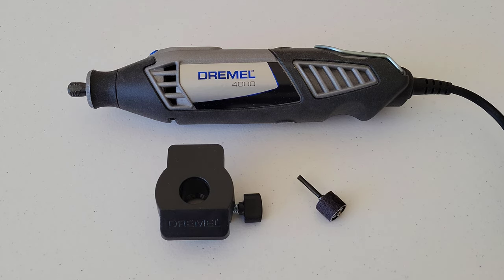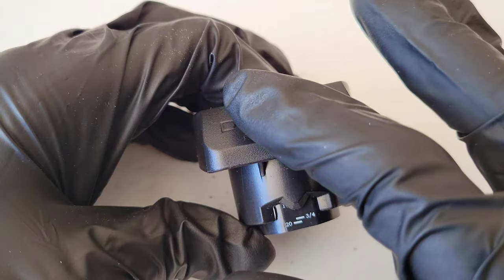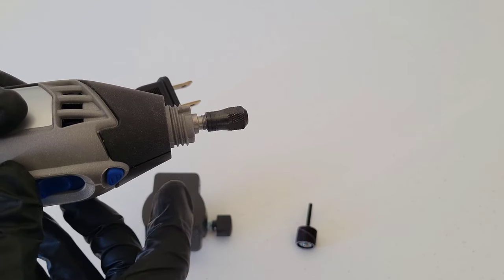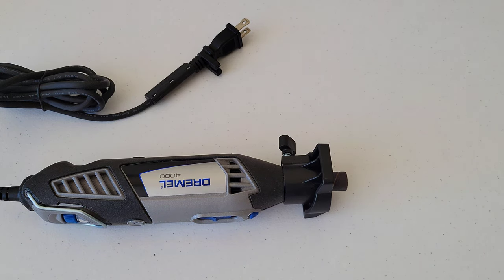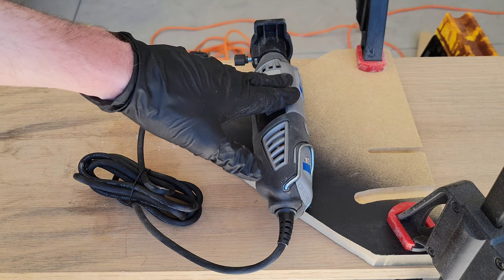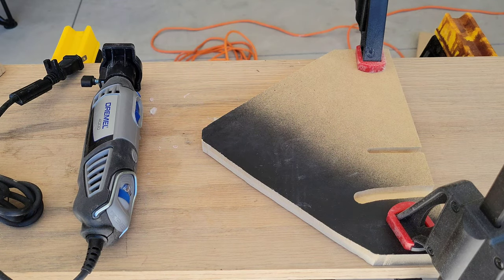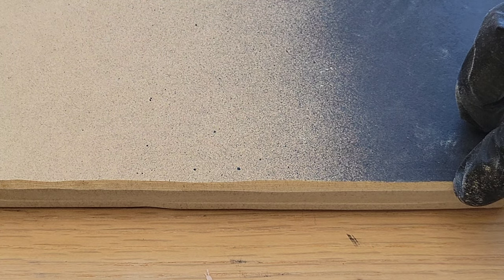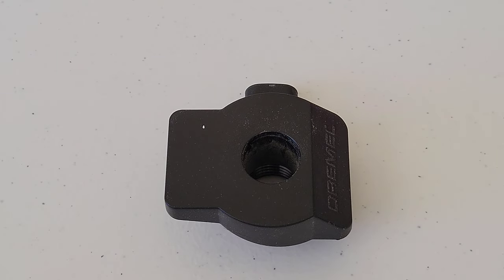Dremel Sanding And Grinding Guide Attachment A576 - How To Use And Review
In this video I review the Dremel Sanding And Grinding Guide Attachment A576, show how to hook it up,  and demonstrate how to use it.  It has a depth guide, a 45 degree bezel, and a 90 degree bezel.

Dremel A576 Sanding/Grinding Guide Attachment On Amazon
Dremel 4000 Rotary Tool Kit On Amazon (Select Your Kit)
Dremel 1/2" Sanding Bands (Select Your Quantity & Grit) On Amazon
Dremel 407 Sanding Drum Mandrel With 1/2" Sanding Bands (Select Quantity & Grit)